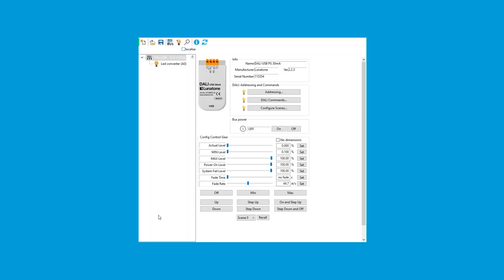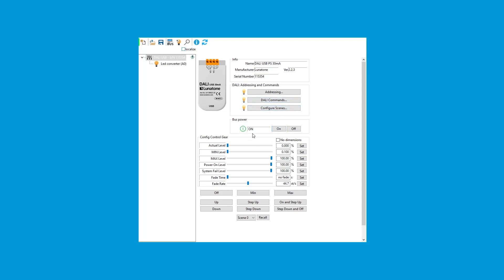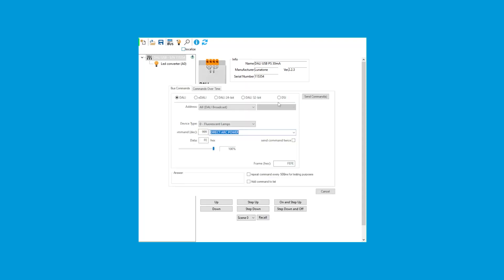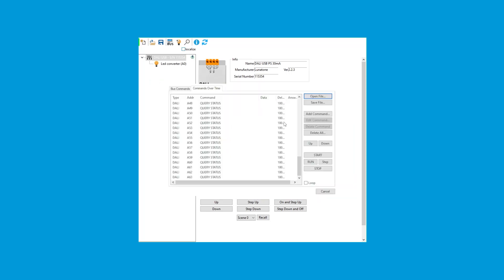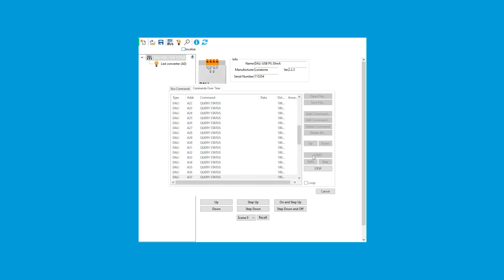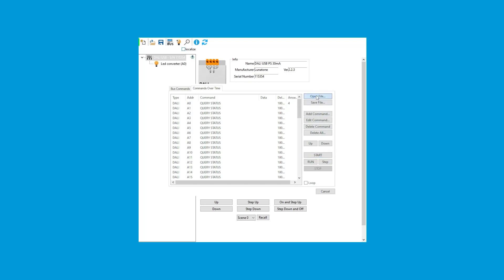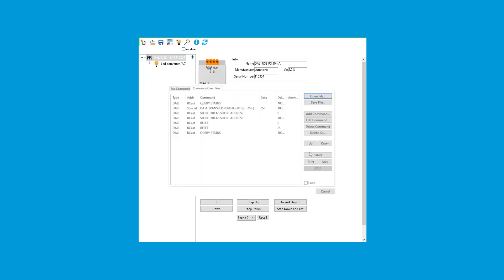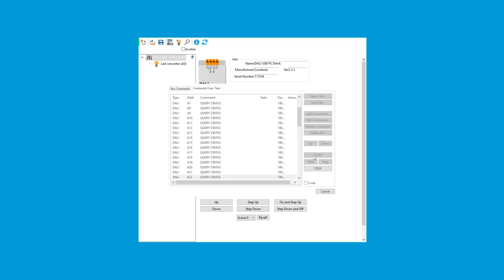Resetting An EcoSystem address on a Lutron EcoSystem ballast or driver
Resetting an EcoSystem address on a Lutron EcoSystem ballast or driver using the Lunatone USB interface.

Lutron Application Note 816: Resetting EcoSystem Ballasts and Drivers with Lunatone USB Interface